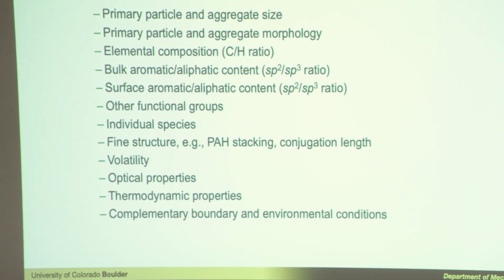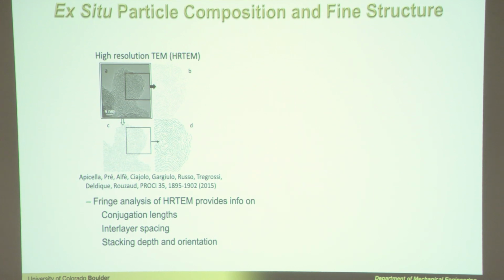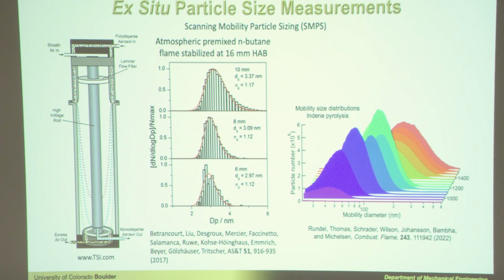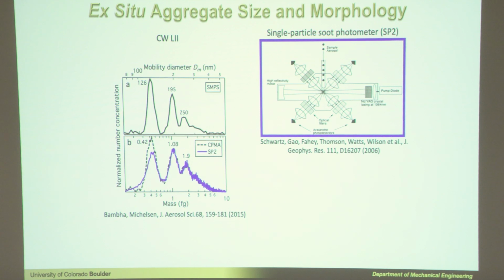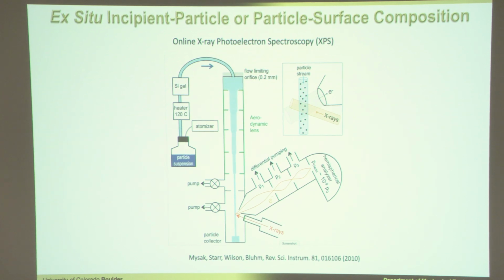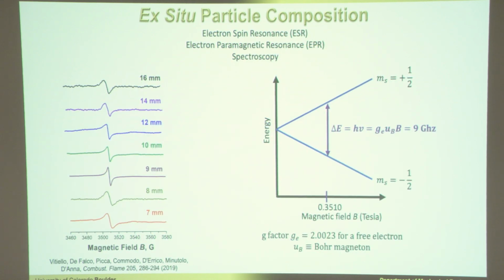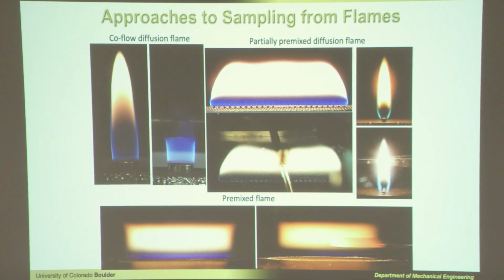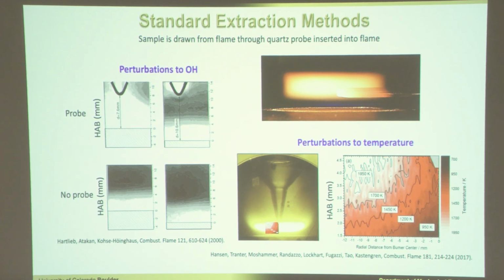Particulate Formation, Evolution and Fate, Michelson, Day 2, Part 3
A lecture by Hope A. Michelsen on Particulate Formation, Evolution and Fate from the June 25 – June 30, 2023 Princeton - Combustion Institute Summer School on the Princeton University Campus.

Particulate Formation, Evolution, and Fate
Lecturer: Hope A. Michelsen (University of Colorado, Boulder, USA)

Course Content: A great deal of mystery surrounds the formation of soot, the carbonaceous particles produced from incomplete combustion or pyrolysis of hydrocarbons. This course delves into the mystery of soot formation, introducing the various theories of soot inception and growth and the clues derived from measurements.
We discuss the measurement methods available for probing identities of particle precursors, characteristics of incipient particles, and evolution of particle fine structure, size, and morphology. We also discuss the evolution and fate of these particles once emitted into the atmosphere.